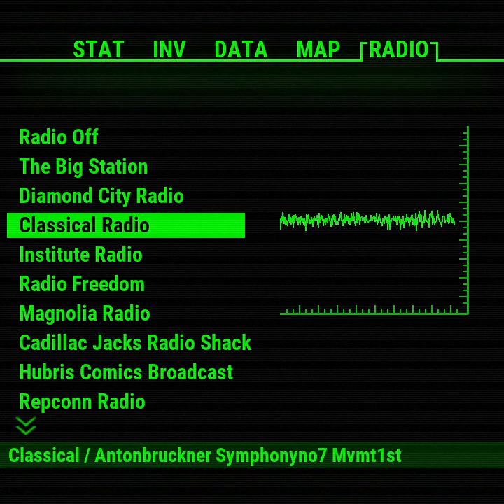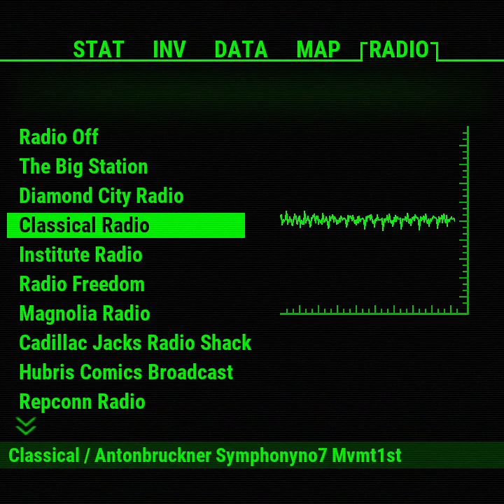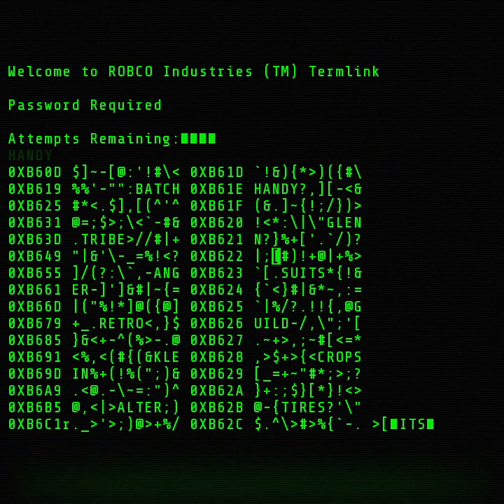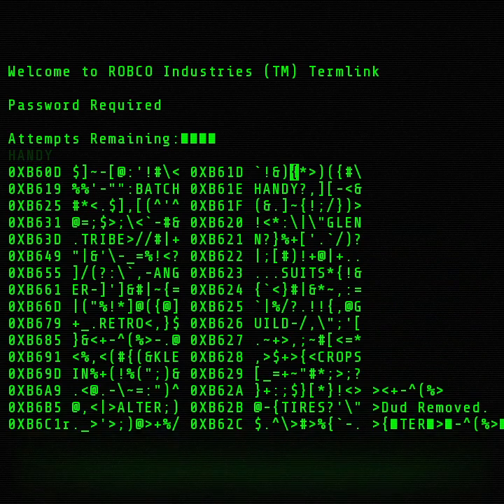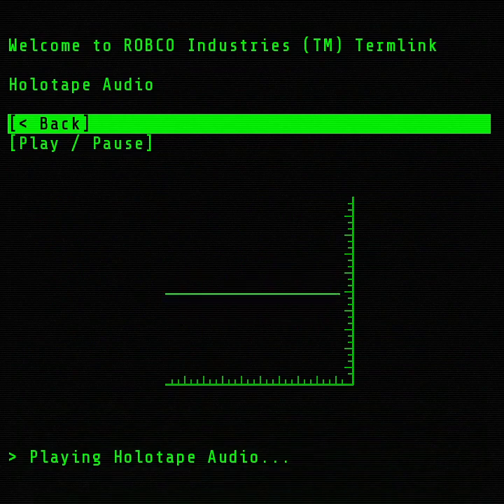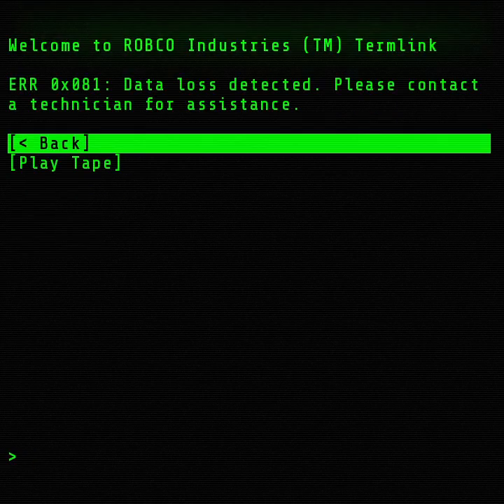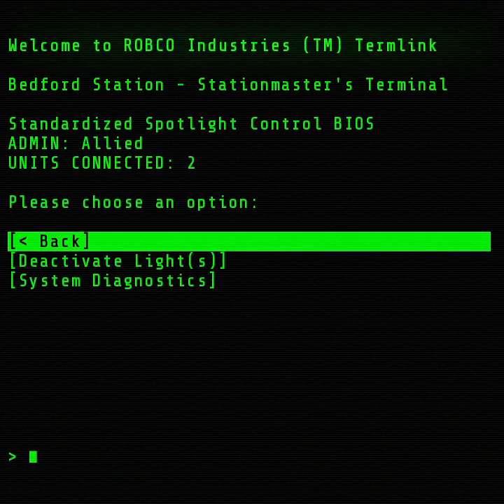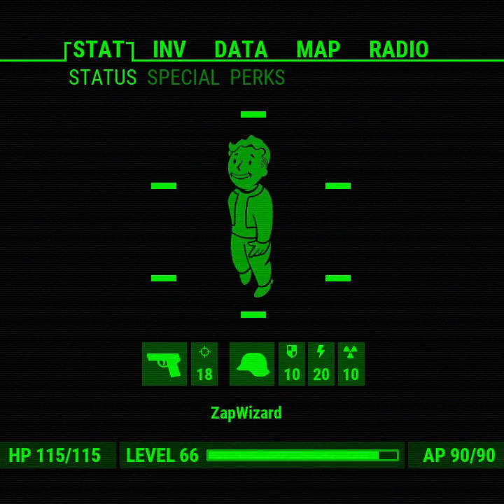Functional Pip-Boy GUI update: Hacking and Holotapes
Updates:
-Live waveform generation
-Hacking lock screen
-Virtual Holotapes